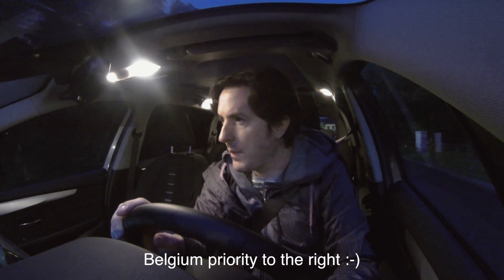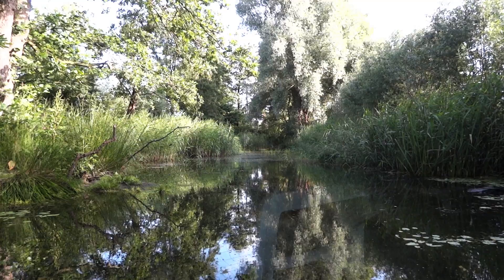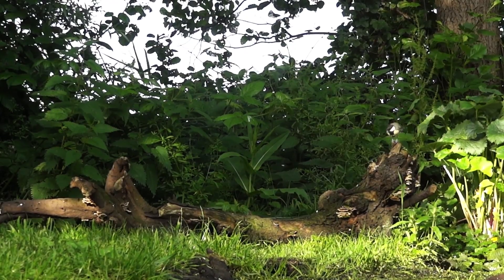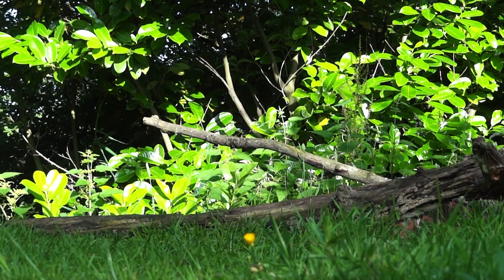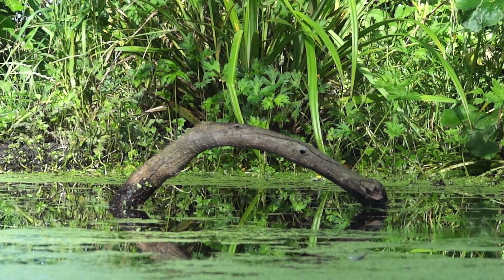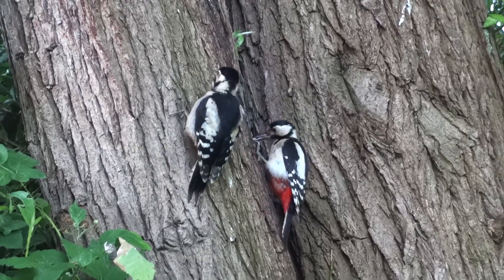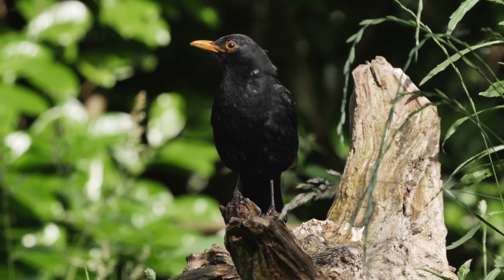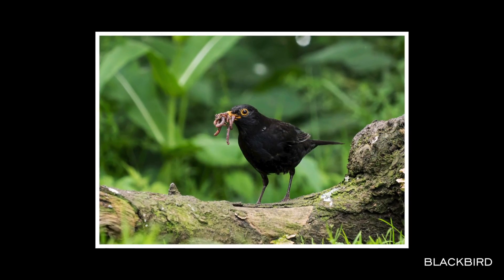Bird Hide Photography Session 2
Location: Flanders, Belgium

Date shot: 19/6/2016

A video showing my experience of bird photography from a specialist bird hide.